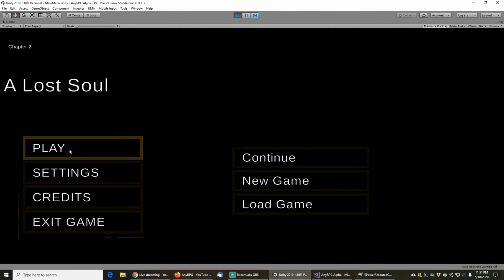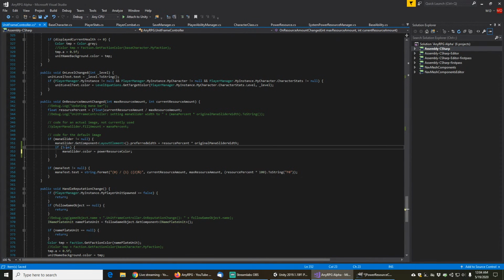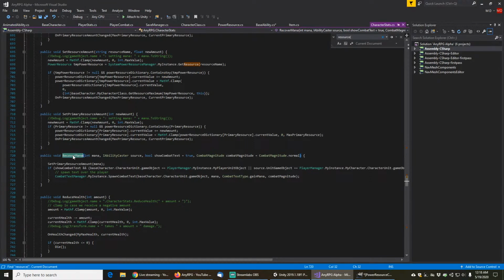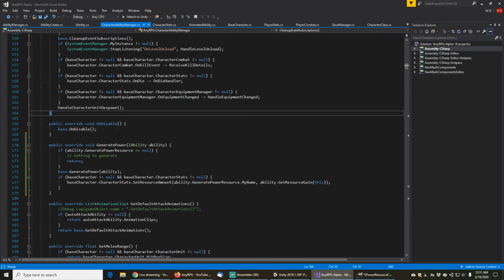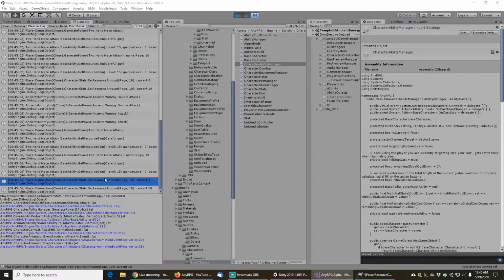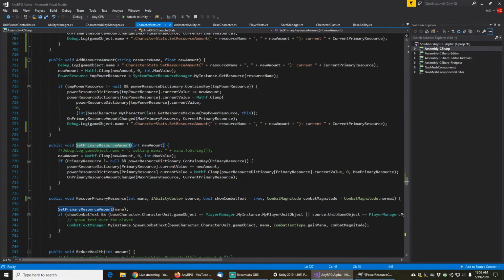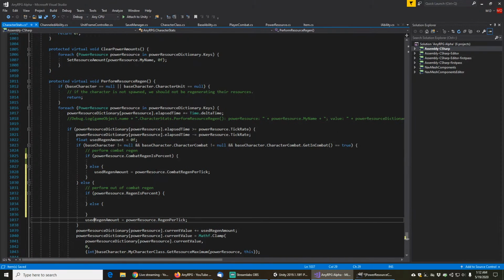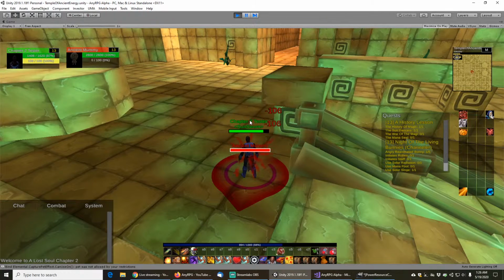Add Rage and Energy Part 2 (Rage Generation and Combo Points) - AnyRPG Development Livestream 228